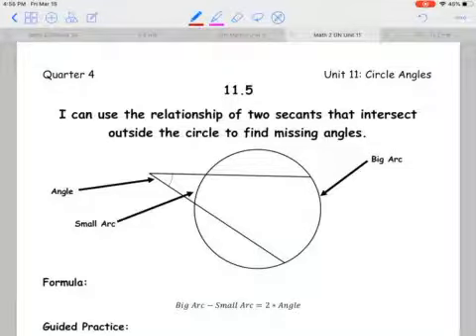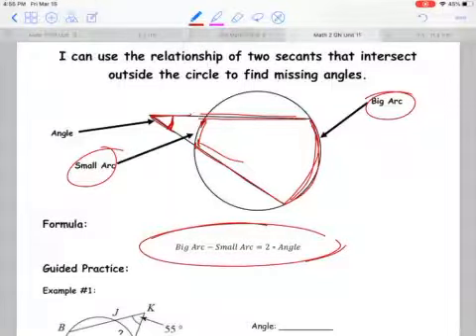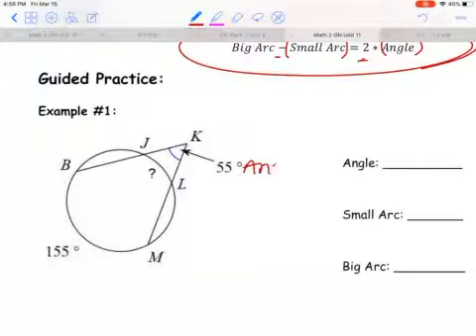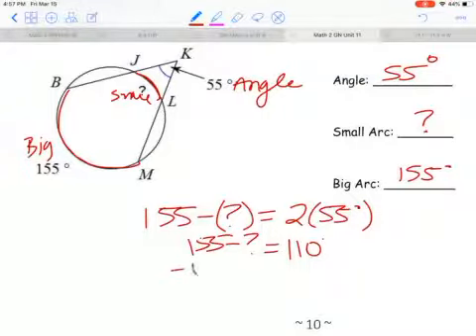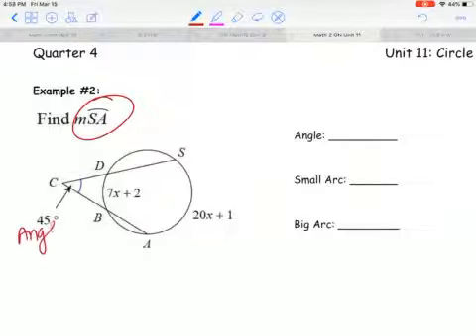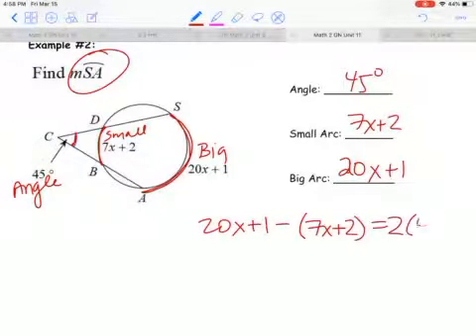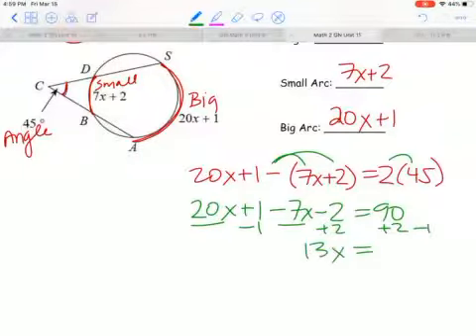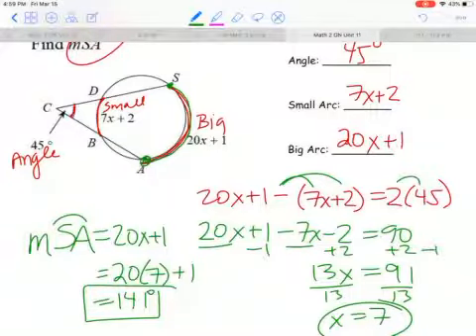11.5 Secants External Angle